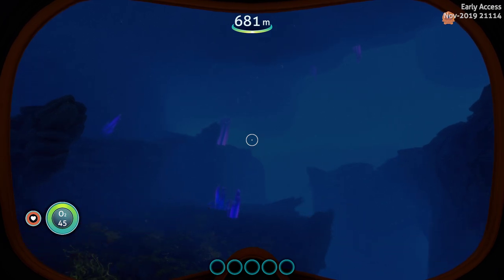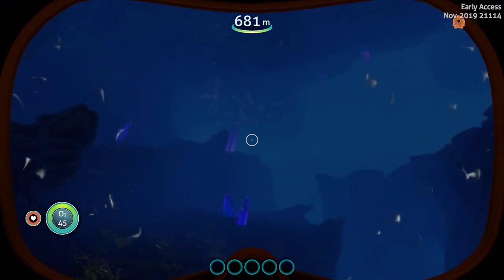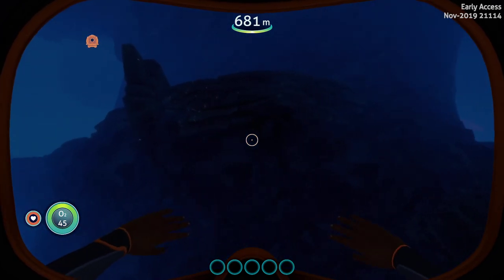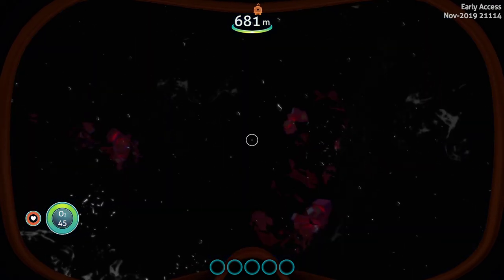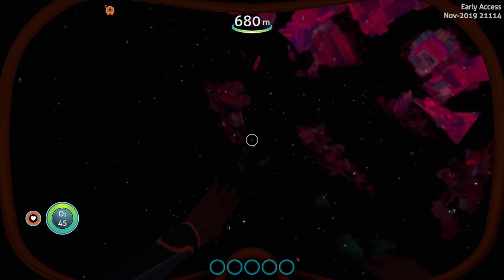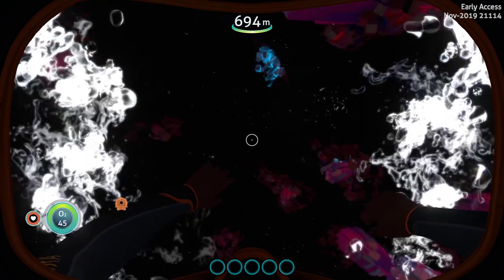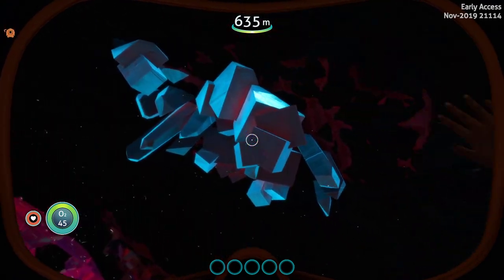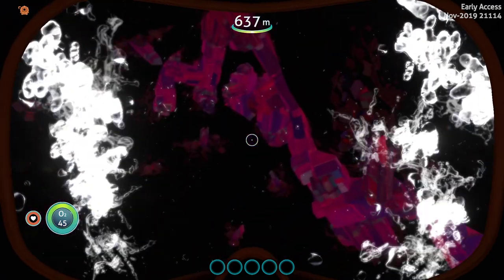SNEAK PEEK | CRYSTAL CAVERN TRANSITION |Subnautica: Below Zero (experimental)Exploring Build 21114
CRYSTAL CAVERNS TRANSITION TO FABRICATOR CAVERN(Blue crystal is a lighting bug) Subnautica: Below Zero (experimental) Exploring Build  21114